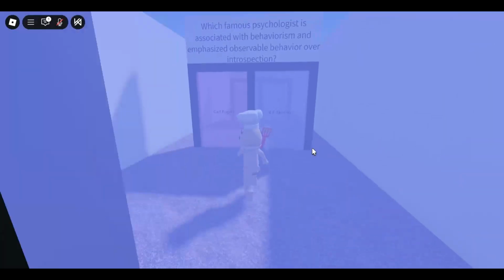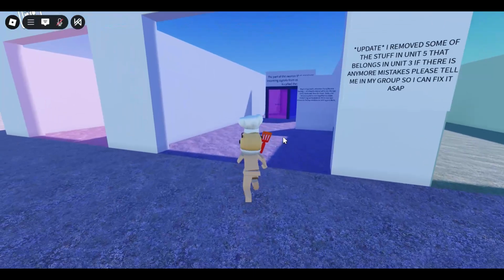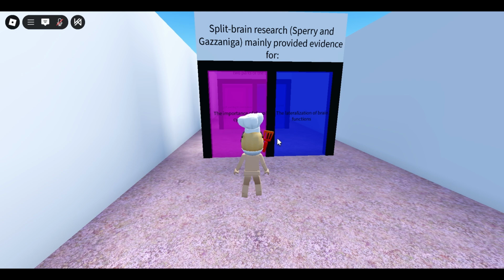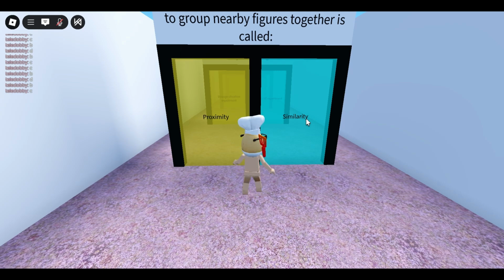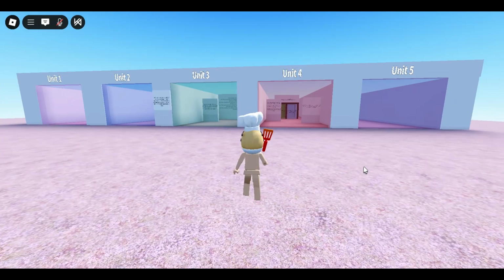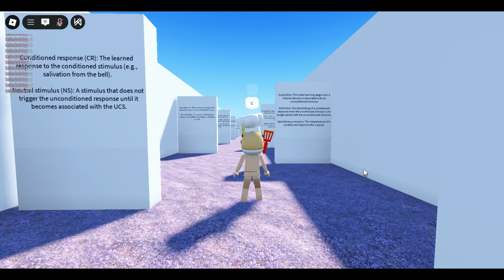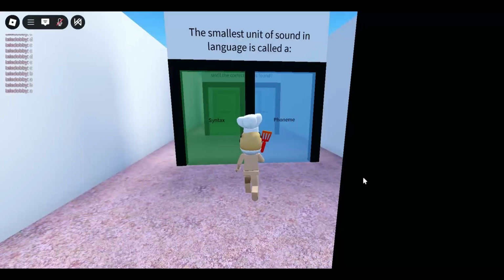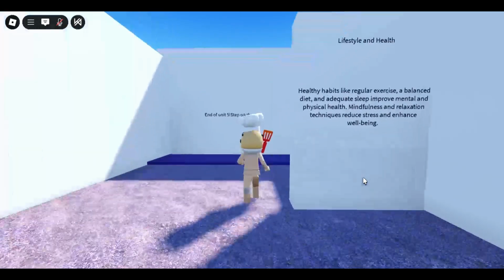Roblox AP Psych Review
AP Psych review using AP Psych Study game by runnygirl